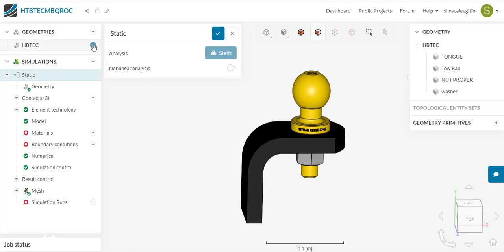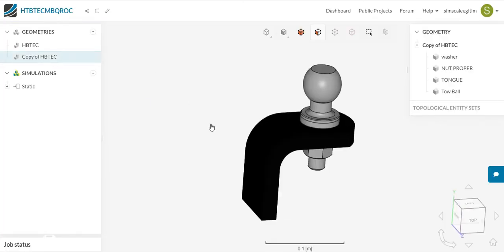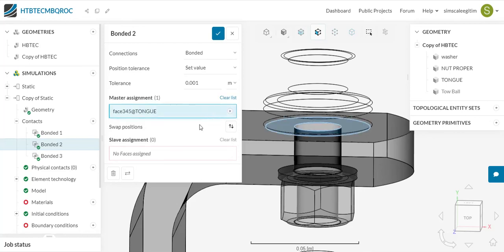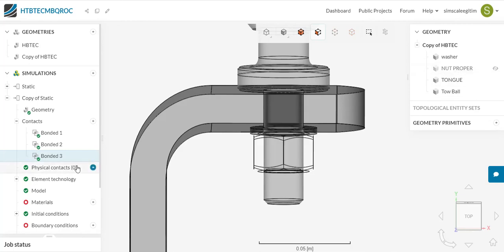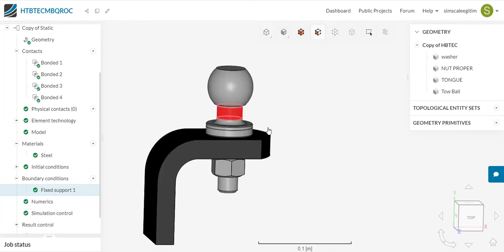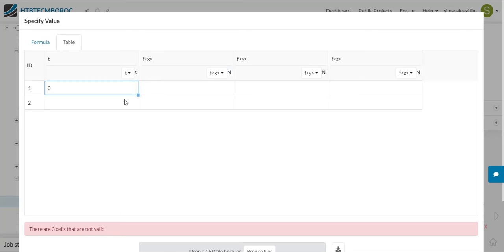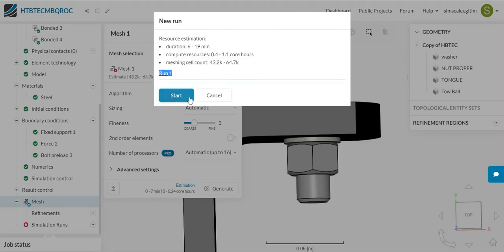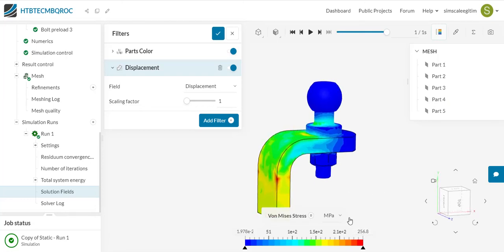Static analysis of a Towbar in SimScale (06.05.2021)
In this video you will learn:
- Imprint feature inside the CAD Mode
- Bolt Preload boundary condition
- Ramping up a load